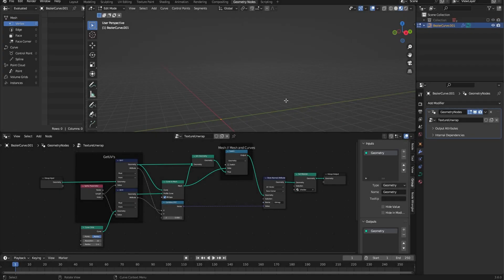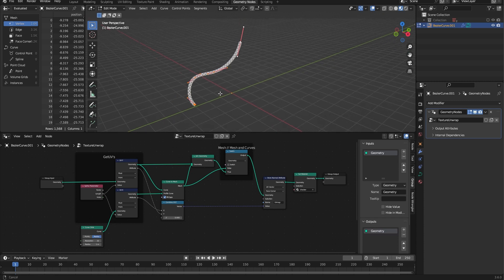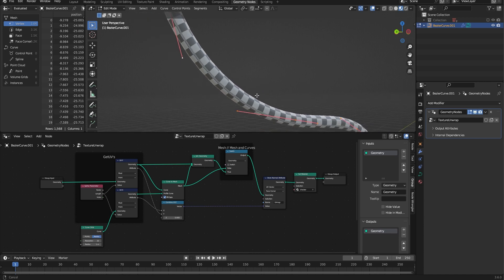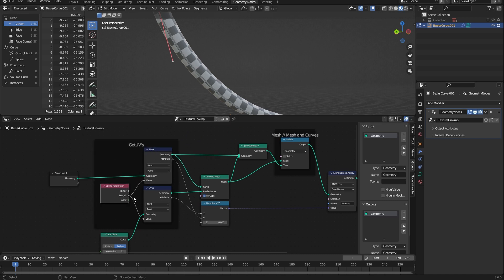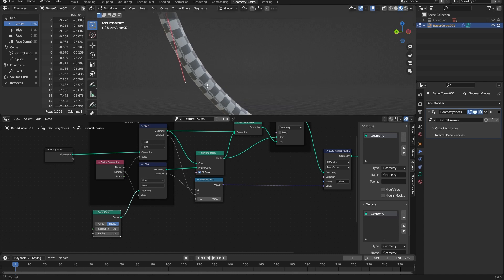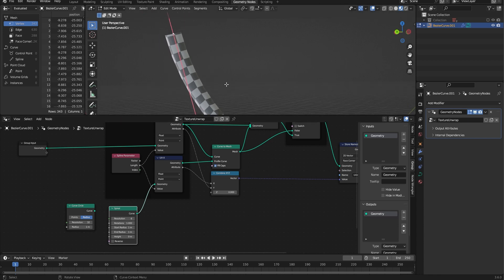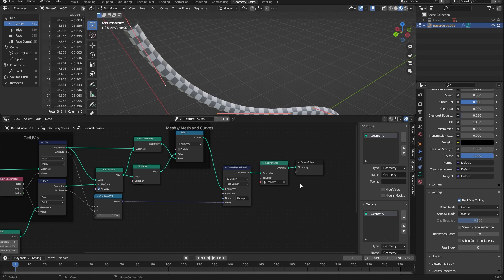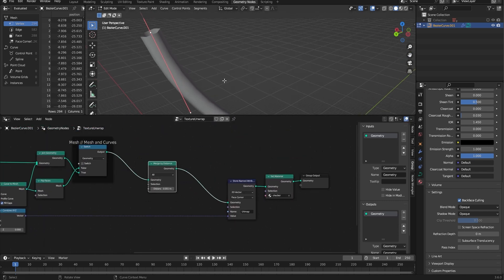Curve to Mesh Unwrap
Wanted to go over how to unwrap Curve to Mesh without having the artifacts from CurveCircle.

00:00 Introduction
00:49 Going over the nodes
01:20 Resolving the problem
02:38 Outro

If you wanna transfer money internationally on the cheap use Wise;